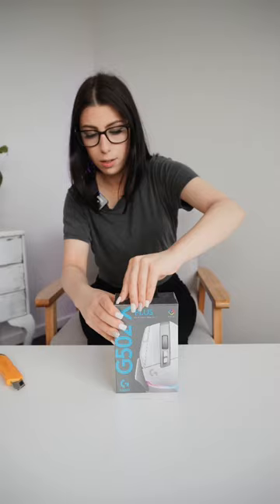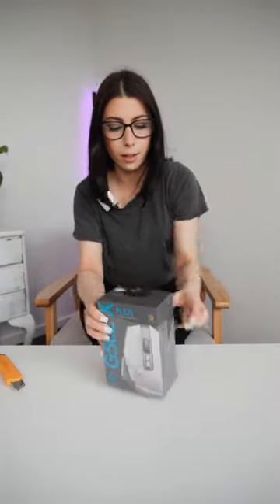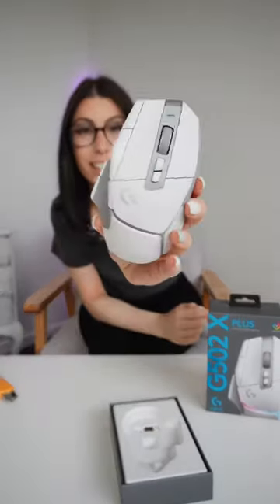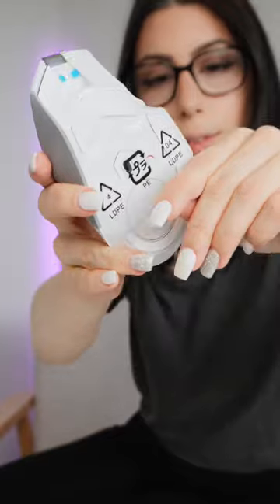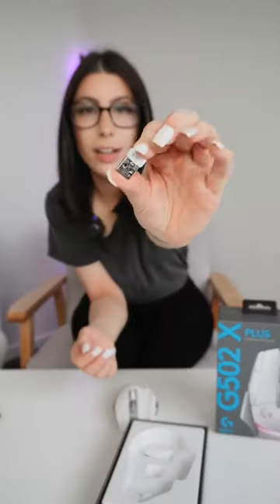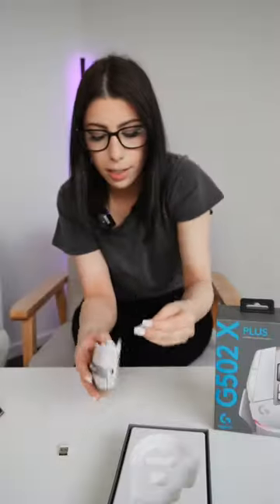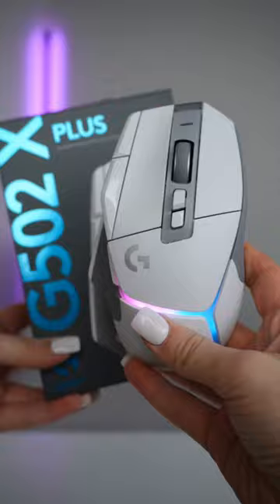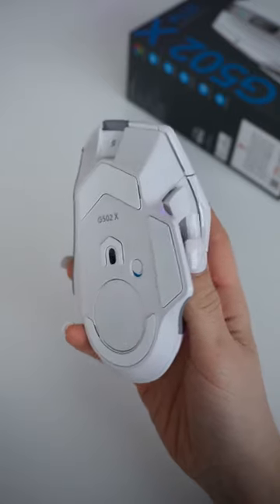Logitech G502 X Plus is the new GOAT of gaming mice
The Logitech G502 X Plus is the new GOAT of gaming mice. A redesign of the legendary G502 in this new white colour is exactly what I’ve wanted with this mouse!